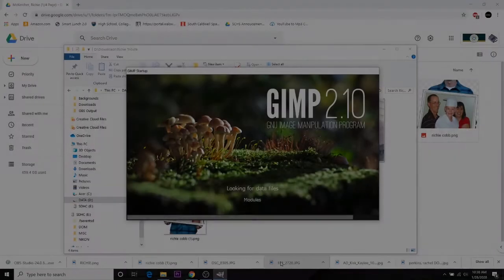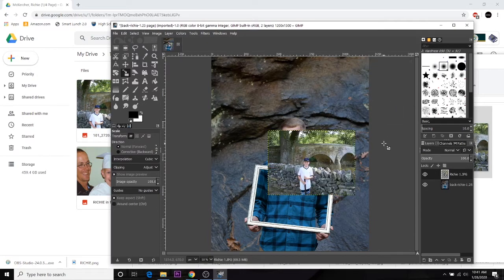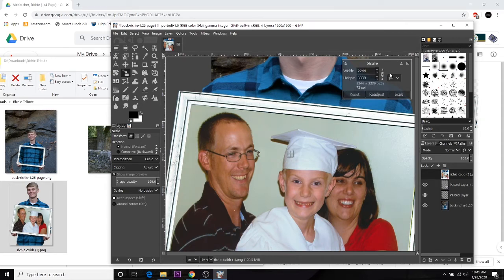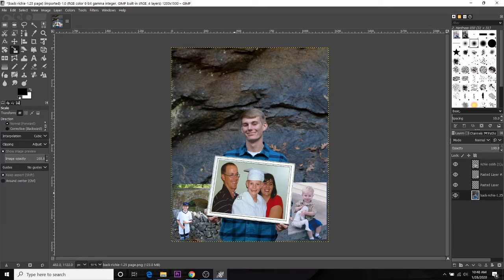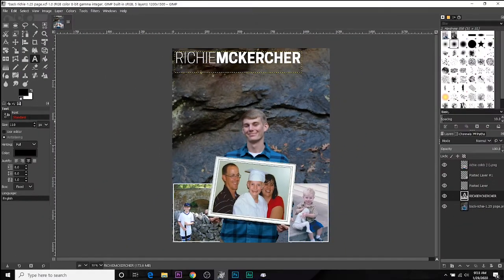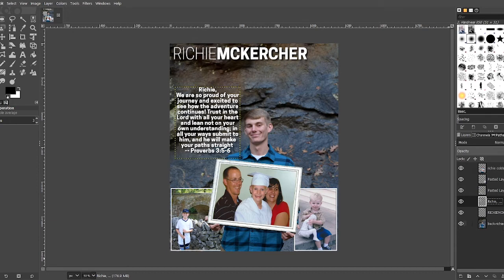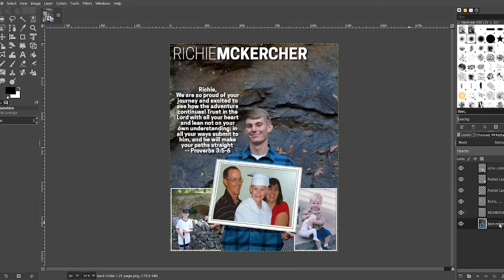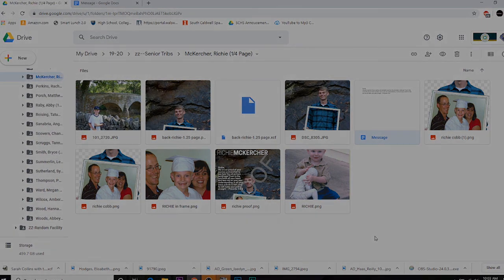Tribute Tutorial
This shows Pub students how to use Gimp to create a Senior Tribute.

2:28 - adding and scaling pictures
3:31 - cropping a placed image
6:21 - placing the cobb
9:28 - removing borders (if needing to resize after borders were already added)
10:53 - adding borders
12:21 - adding title
16:11 - adding drop shadow to text
18:20 - fixing unreadable text (adding a semi-transparent layer)
12:38 - saving and exporting